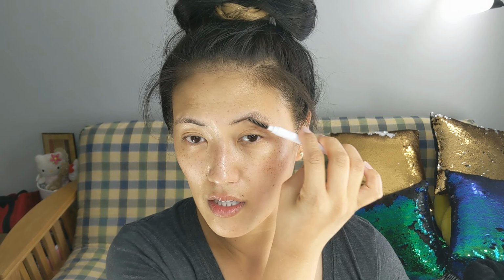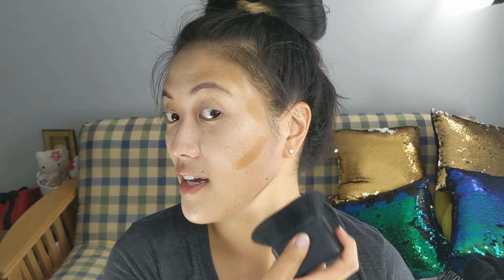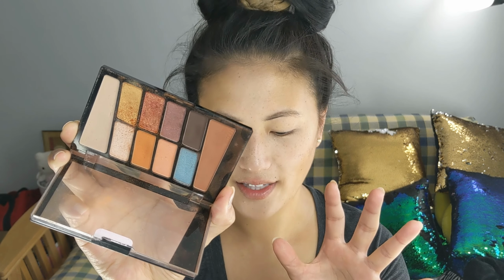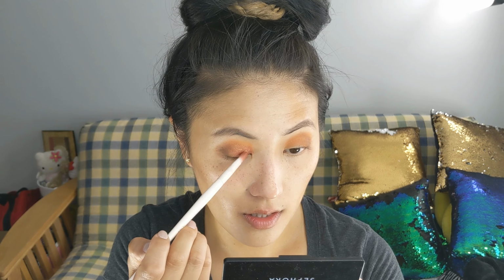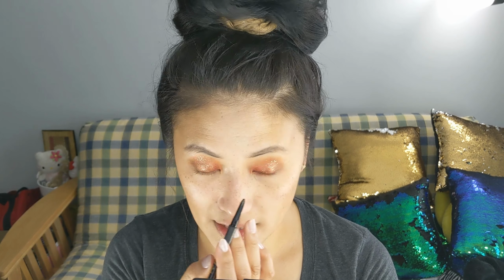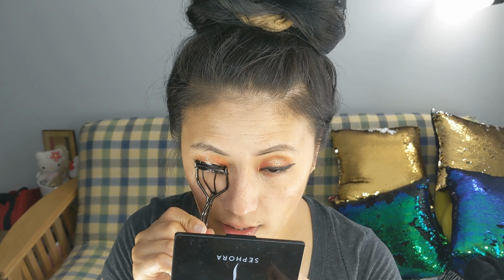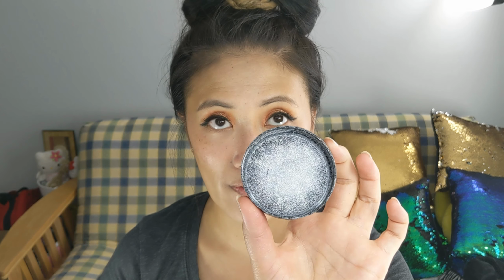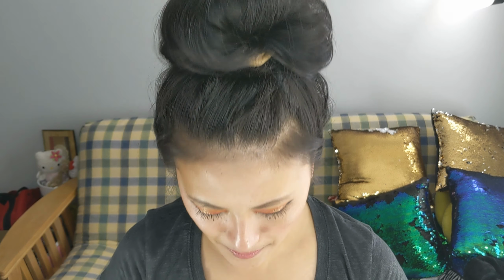Instagram Glam Makeup Look - Sarah Kwak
Happy Friday!
The weekend is upon us! Who else is excited? I did a really nice Instagram Glam makeup look. Of course with some glitter! Hope you enjoy!